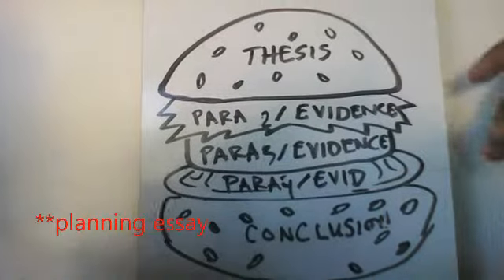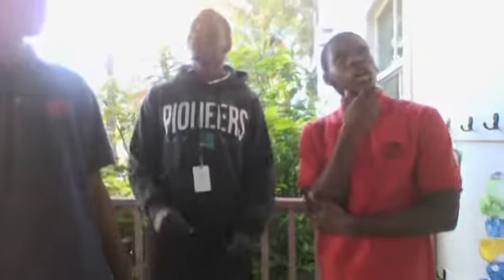Brian BT Teach 2015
Brian Thoby Breakthrough Miami Teaching Video